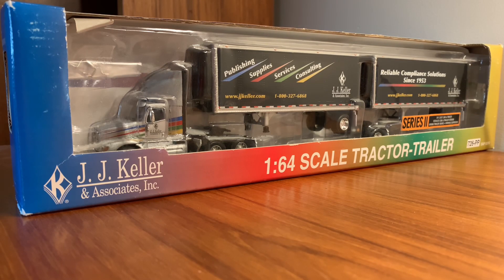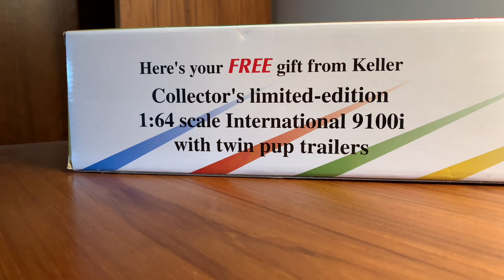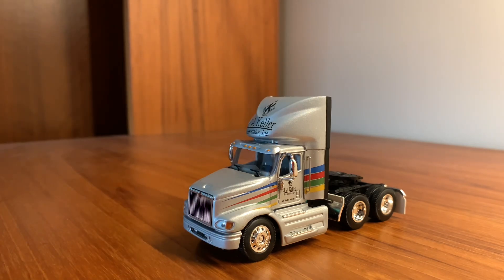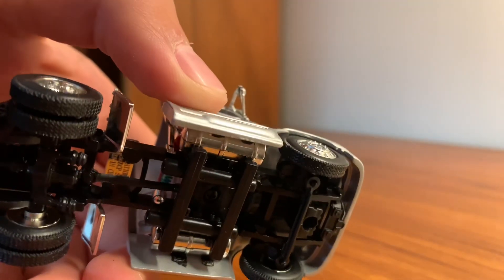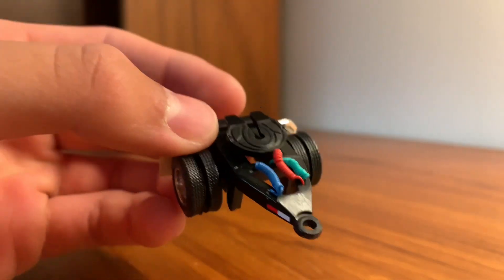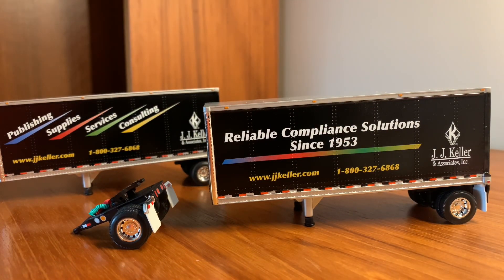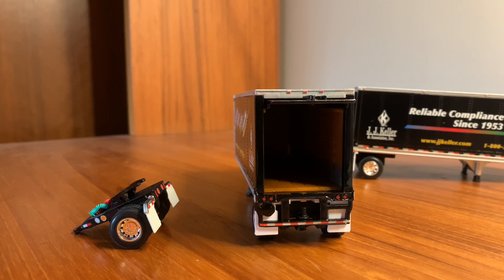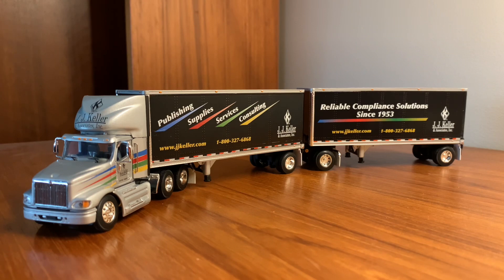1/64 DCP International 9100i w/ Pup trailers review! (JJ Keller)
Pretty common truck to find on eBay, prices vary from around 50-100 usually per set. After removing decals from the truck and trailers, it cleans up really nice!